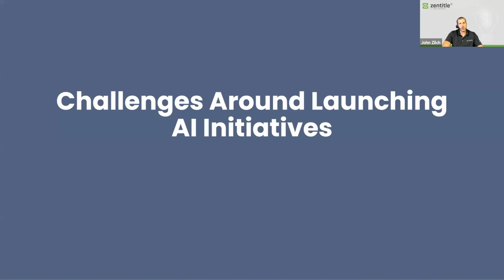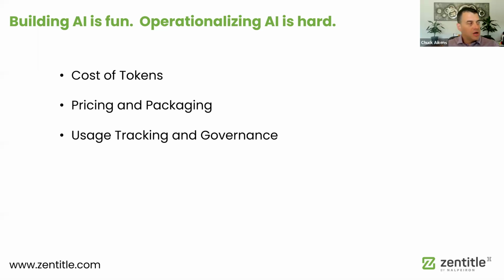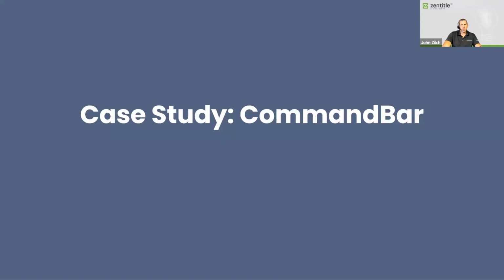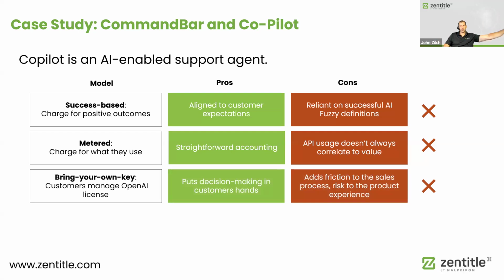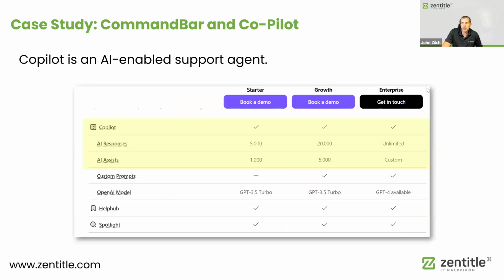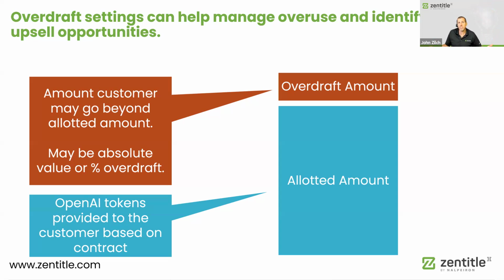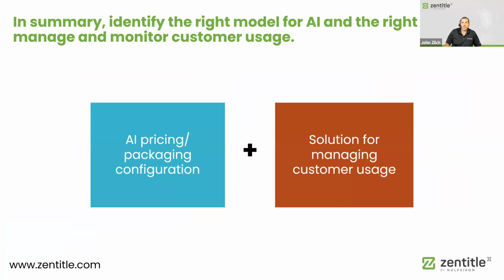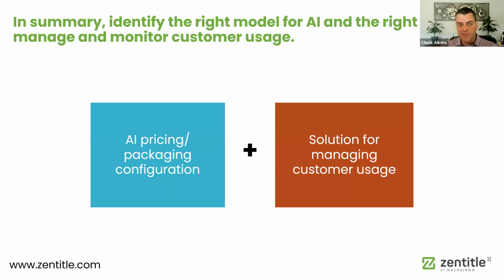Accelerate Your AI Product Launch: Overcome Pricing & Operational Challenges | Expert Tips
🚀 Navigating the AI Product Landscape: Strategies for Faster Market Entry and Operational Success!

Unlock the secrets to successfully launching and scaling AI products in today's rapidly evolving tech ecosystem. This comprehensive webinar reveals critical insights for product managers, tech founders, and innovators looking to overcome common AI implementation challenges.

Discover proven strategies for operationalizing AI, managing token costs, and creating flexible pricing models that adapt to the dynamic generative AI landscape. Learn from real-world case studies and expert perspectives on navigating the complex world of AI product development.

Key topics include:

AI product launch challenges
Operational considerations for AI integration
Pricing and packaging strategies
Usage tracking and governance
Flexibility in AI product deployment
Don't miss this opportunity to gain actionable insights that can transform your AI product strategy. Join industry experts Chuck Akens and John Zil as they break down the critical considerations for successful AI product development.